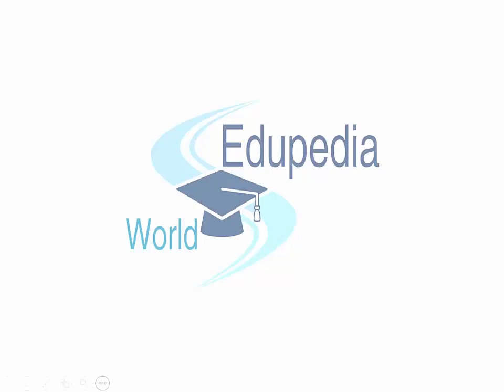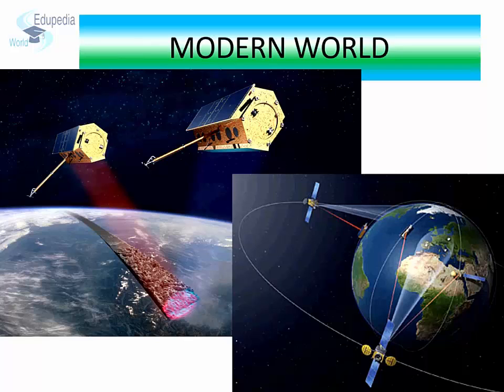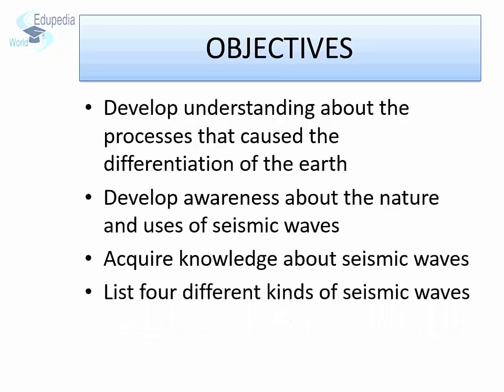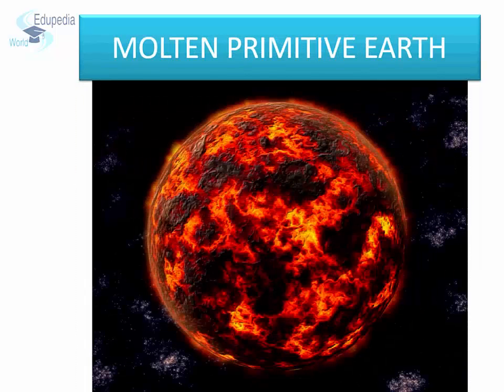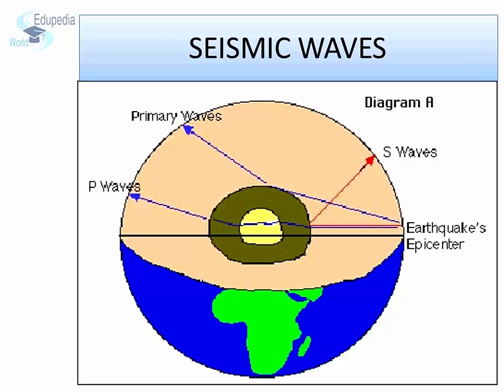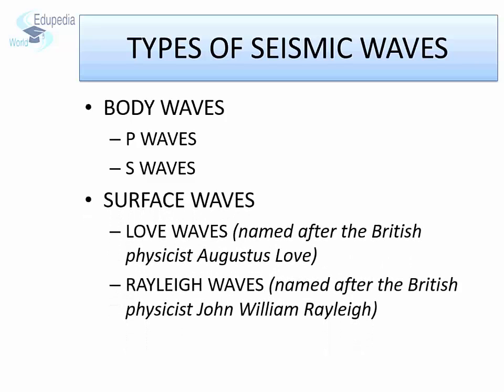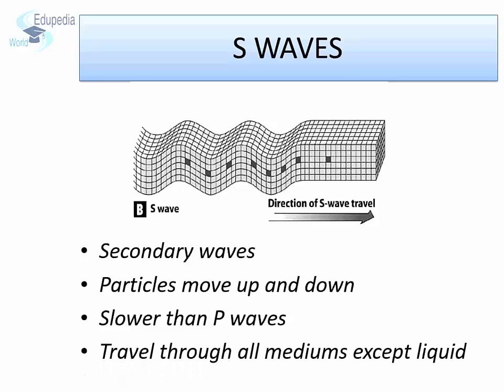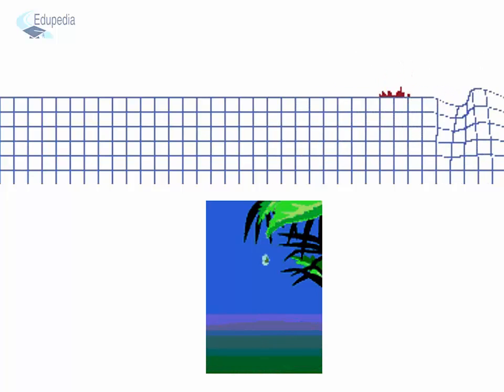Geography Grade 9: Structure Of Interior Of The Earth | Seismic Waves | Chapter 04 | Part 01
GEOGRAPHY (Grade 9)

Methods used to explore the interior of the earth,
Interior structure of the earth,
What are seismic waves,
Finding the thickness of the Earth's layer,
Layer of the Earth,
Earth's Magnetism,
Understanding about the processes that caused the differentiation of the earth,
Develop awareness about the nature and use of seismic waves,
Four different kinds of seismic waves,
Compare and contrast  between P waves and S waves,
Common misconceptions related to the seismic waves,
Some mysteries related to interior of the Earth,
Types of Seismic waves,